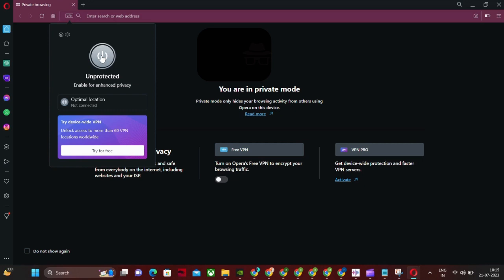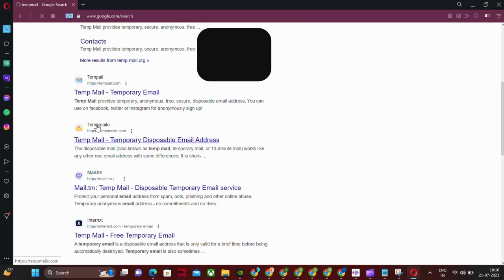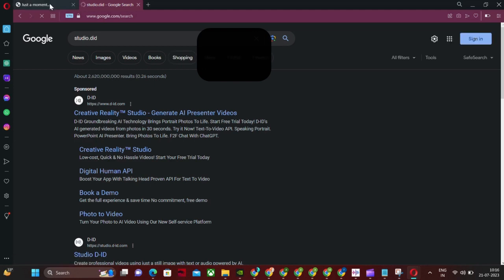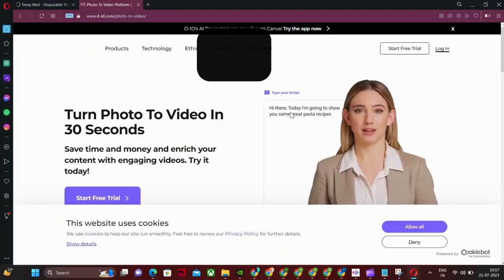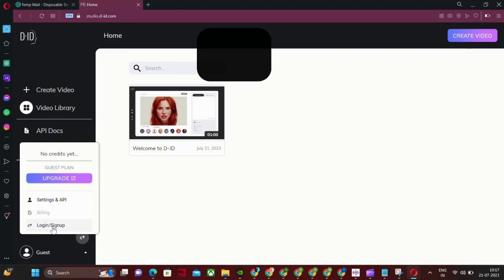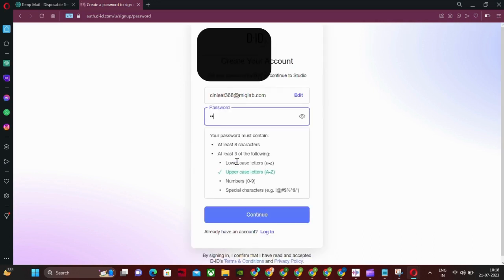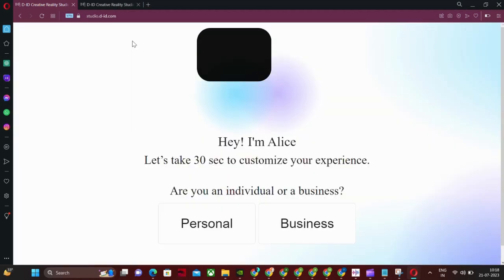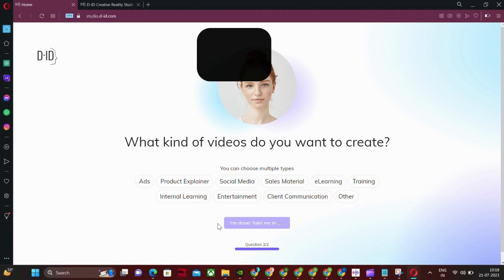Studio DID Credit problem solved get credit for free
If you're looking to discover how to get free credit using the Opera browser, VPN login, and tempmail, you've come to the right place. Our channel is dedicated to providing you with step-by-step tutorials and innovative methods to obtain free credit through these useful tools.
operabrowser
turn on vpn
tempmail 1st website
signup to studio DID using tempmail and create password
verify on tempmail by scrolling down
enjoy free credit.
Your queries -